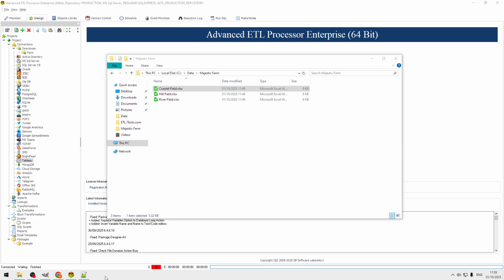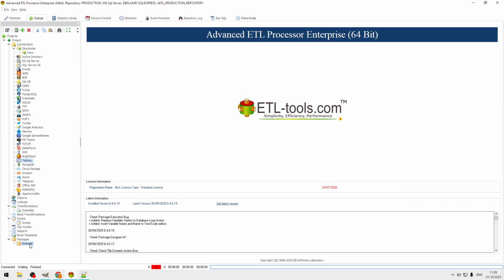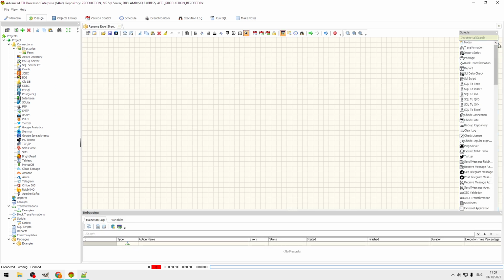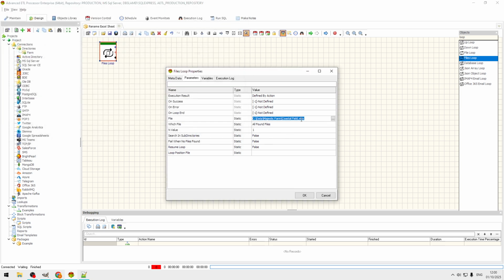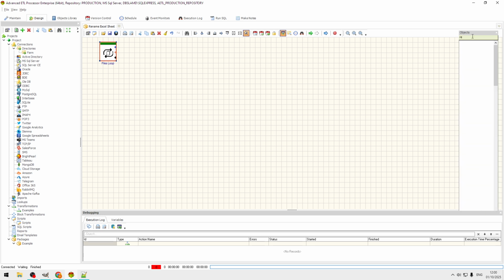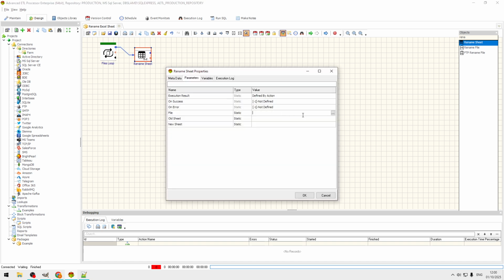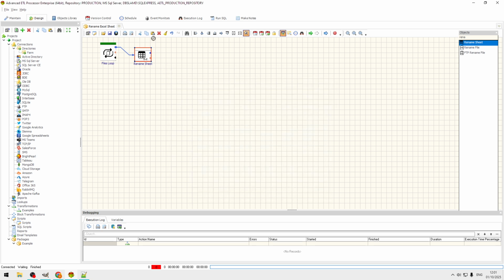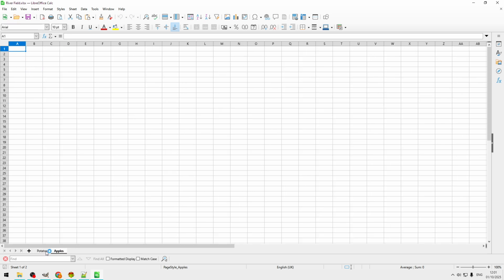Learn How To Rename Excel File Sheet | Advanced ETL Processor Tutorial 🎥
Learn how to automatically rename Excel sheets using *Advanced ETL Processor*. This *powerful ETL automation tool* makes it easy to update worksheet names across Excel files—without writing VBA code or running manual steps.

In this tutorial, you’ll discover how to:

✅ Rename Excel sheets automatically based on rules
✅ Standardize worksheet names for reporting and integration
✅ Automate Excel workbook management with ETL
✅ Save time and eliminate repetitive manual work

📌 *Got questions?*
Ask them on our support forum!

🔗 *Related Actions*